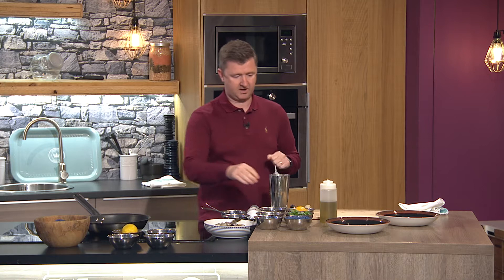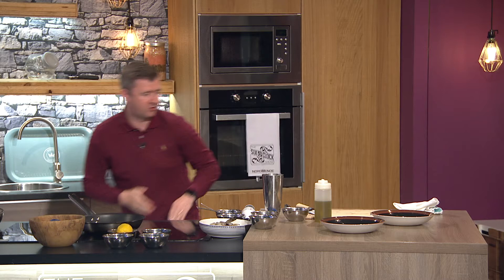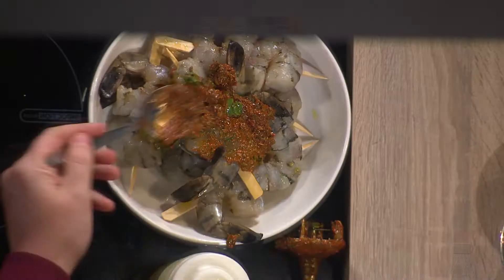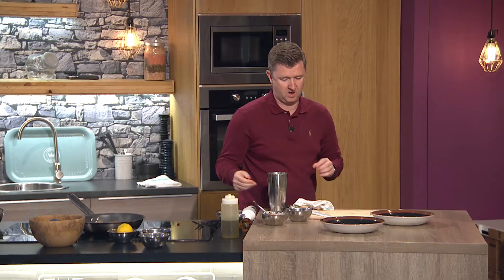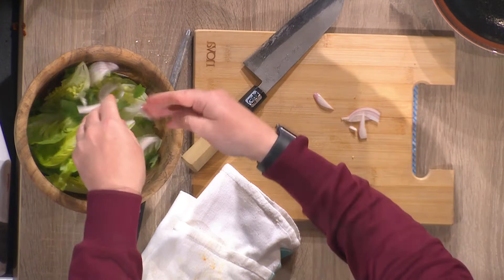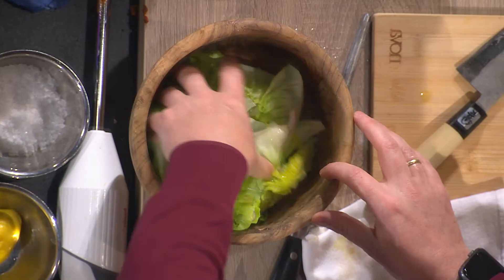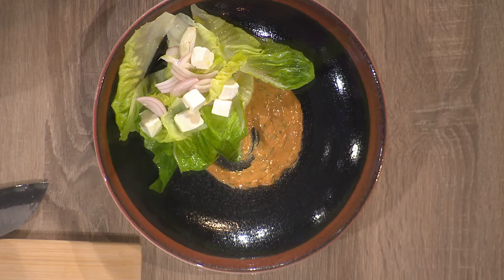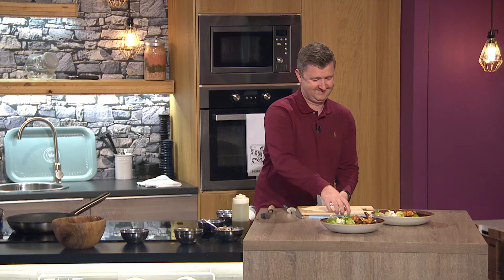Chermoula Prawns | Gareth Mullins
A tasty recipe for Chermoula Prawns with Lemon, Baby Gem, Feta and Mint Salad.